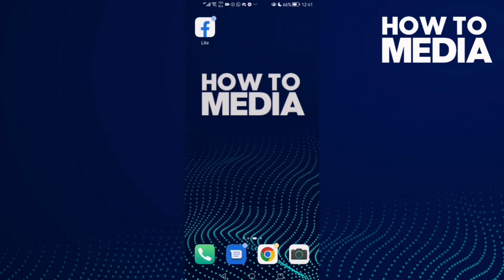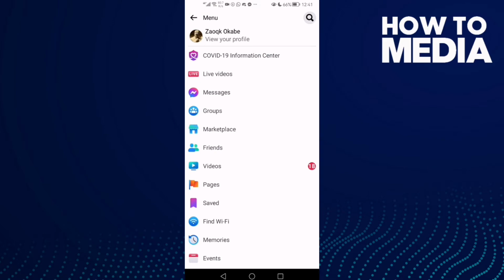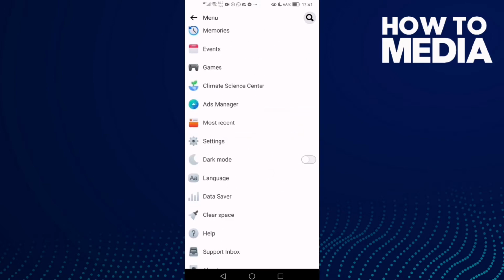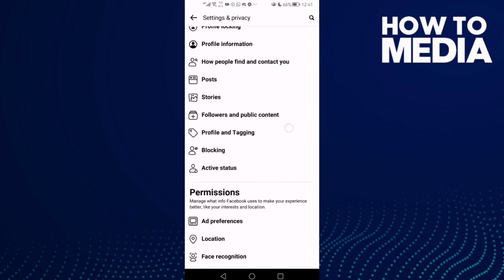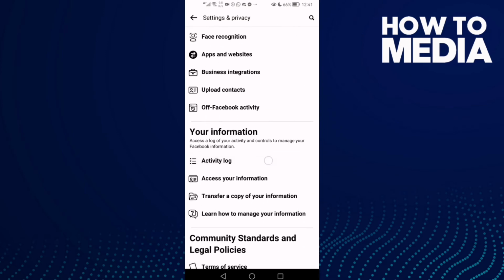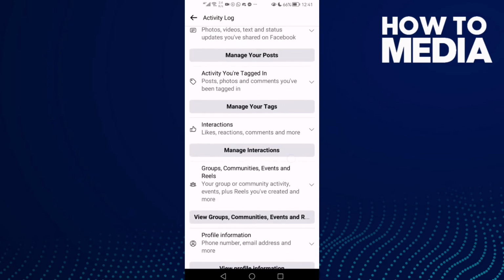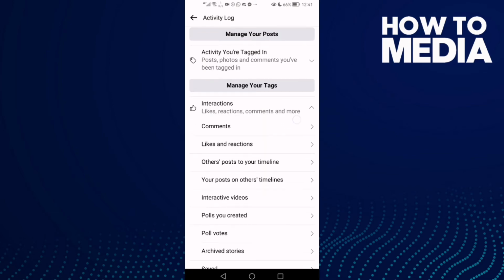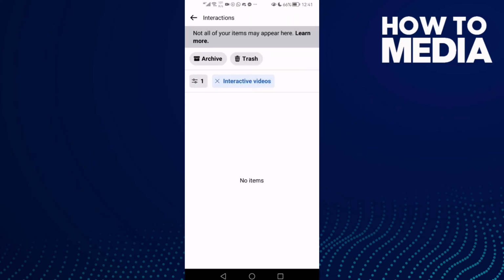How to Review Interactive Videos on Facebook Lite App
in this video we discuss :